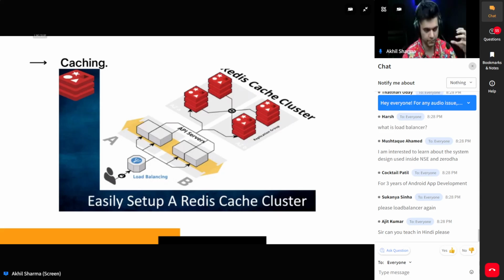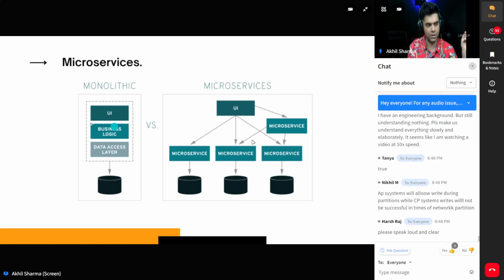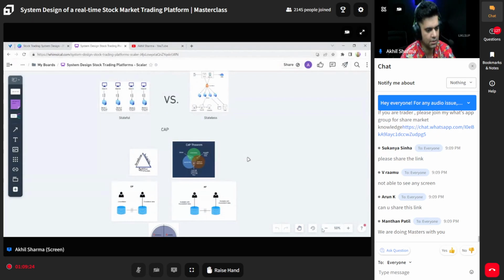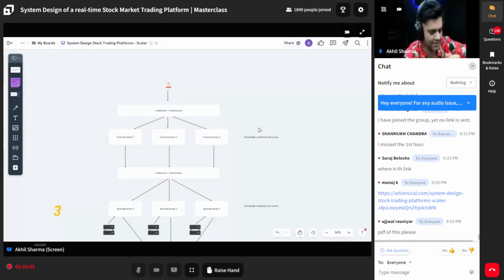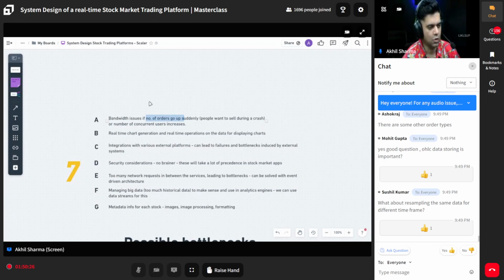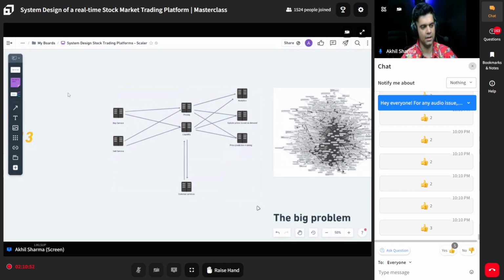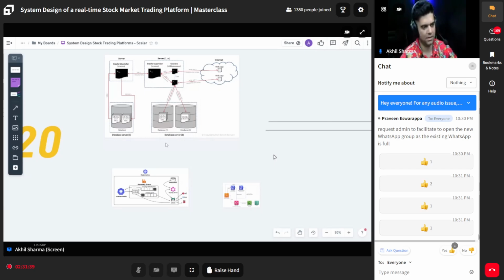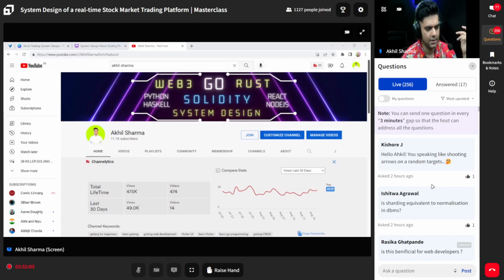System Design of Real-Time Stock Trading Platform